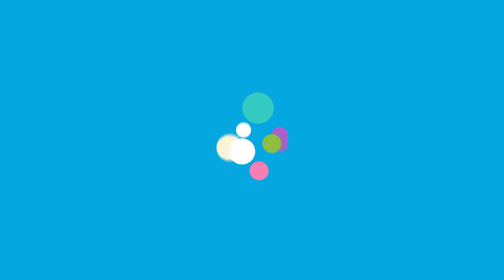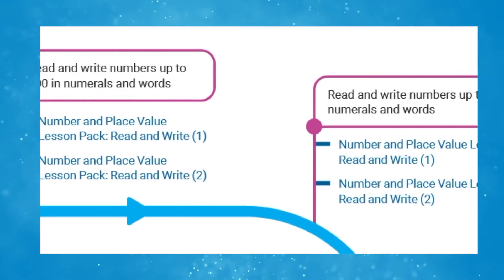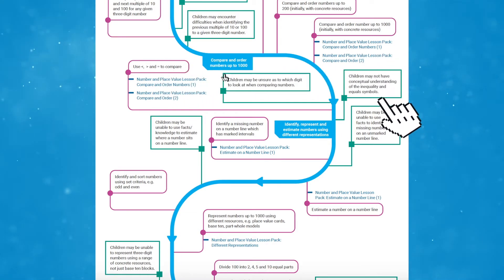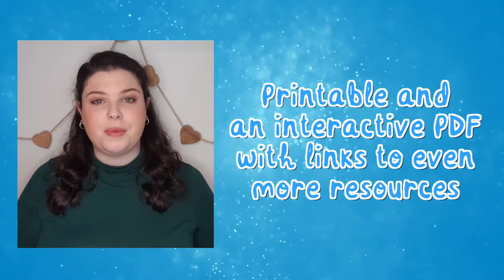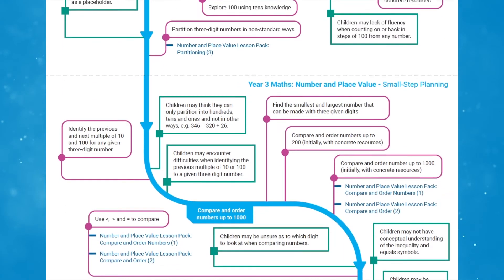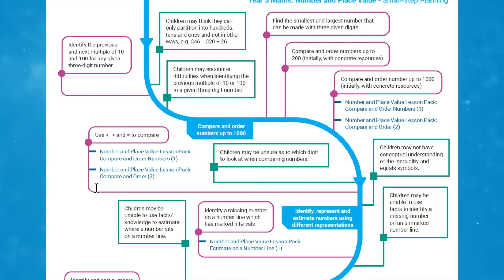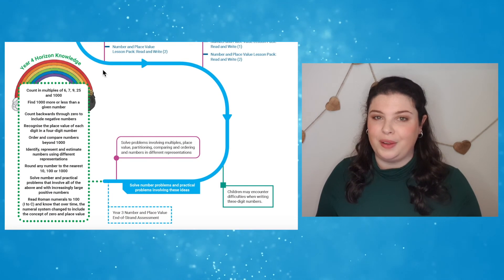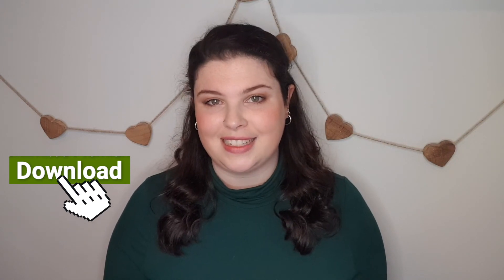How to Use the Small-Step Planning in Maths | KS2 Maths Planning and Intervention Help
In this video, Twinkl Teacher Hollie demonstrates how to use our Small-Step Planning documents for KS2 Maths. Check out the Year 3 Number and Place Value Small-Step Planning:

Or take a look at all of the Same-Day Maths Interventions and similar, helpful planning documents

The S-plans outline the National Curriculum objectives and not only links to each same-day maths intervention plan, but also to the baseline and end of unit assessment for the specific year group and maths unit, along with updated mastery content from the PlanIt lessons that link to the aim.

0:00 Introduction
0:46 How it works
1:00 Using the links
1:40 Assessments
2:20 How to adapt your teaching
2:50 What else is available
3:06 How to find them